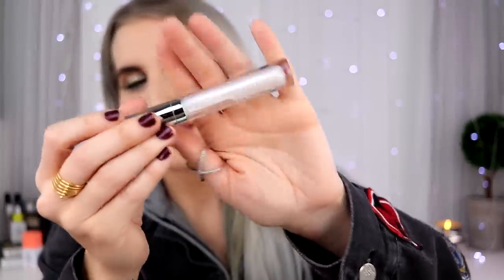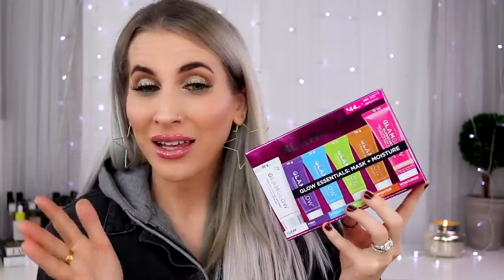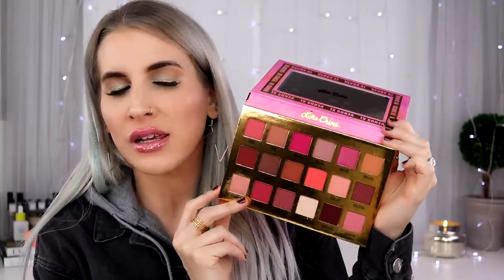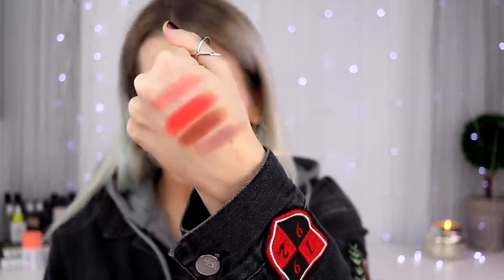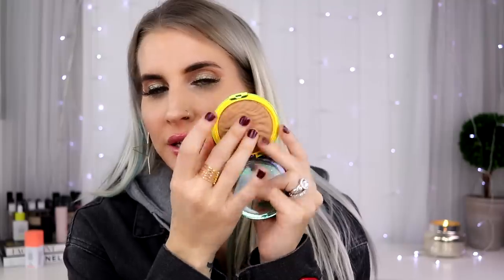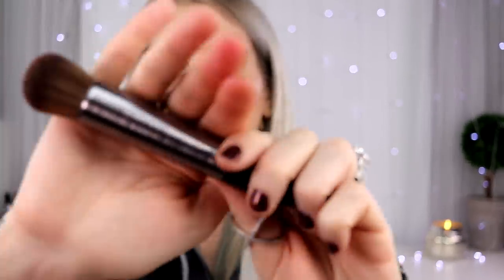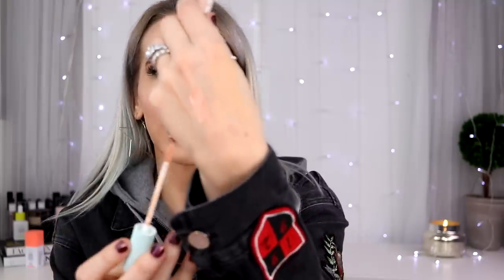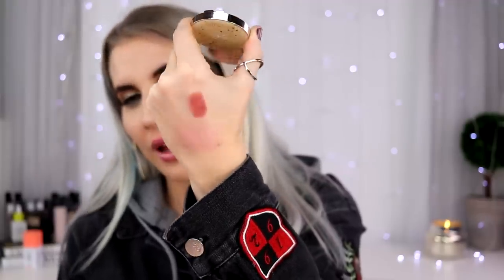HUGE SEPHORA & ULTA HAUL || 2019!!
Hey Dandelions!!!
Back at it with another sephora and ULTA haul bitches!! Love  ya